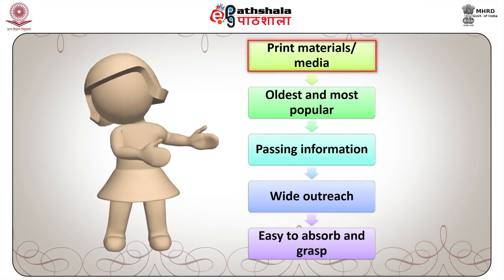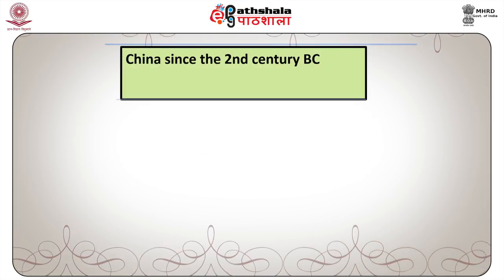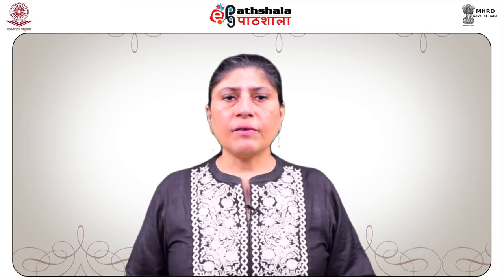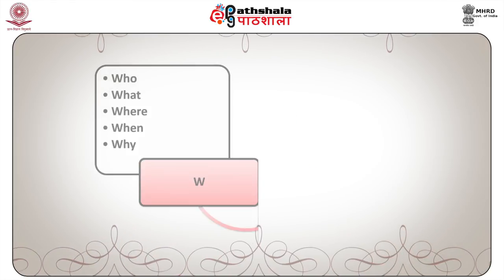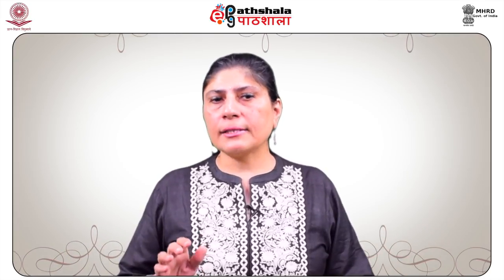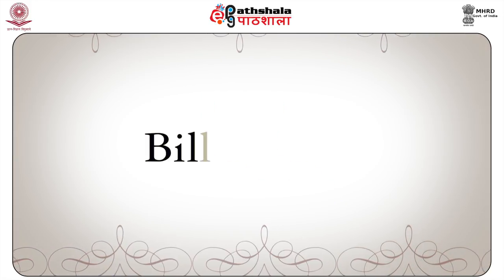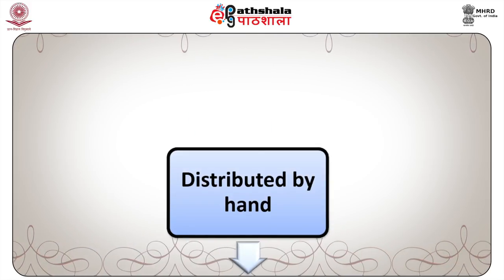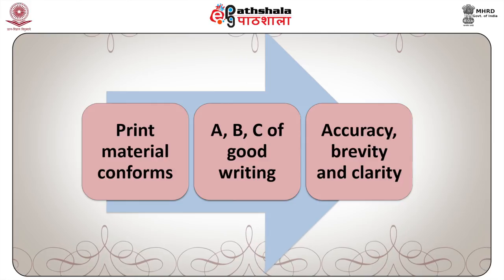Print material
Subject:Adult Education
Paper:Curriculum and Material Development